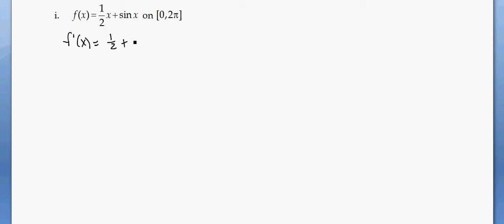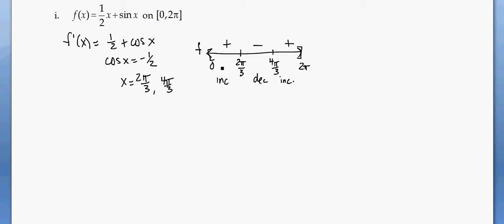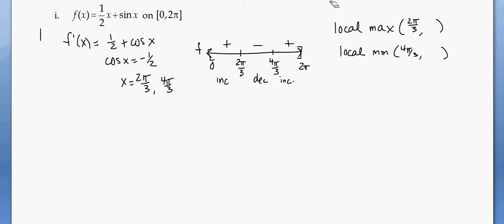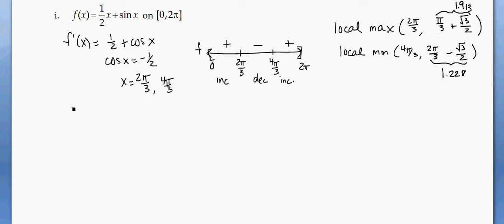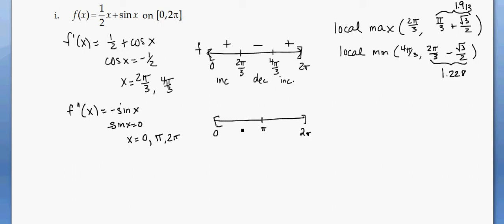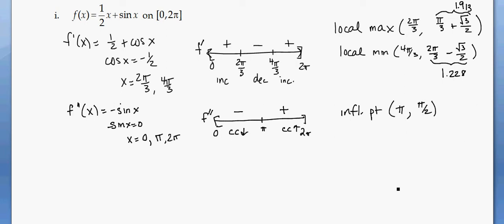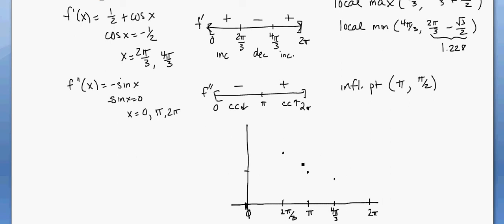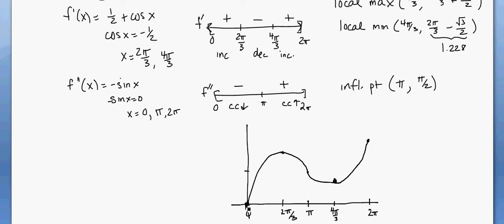curve sketch sine